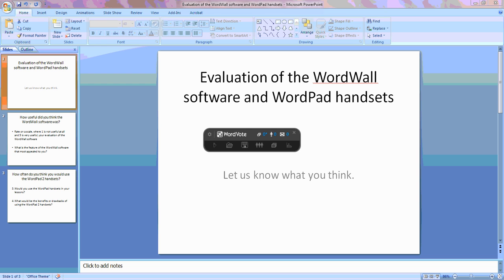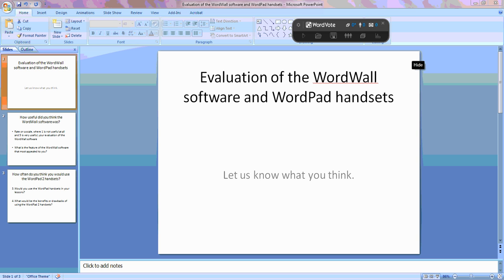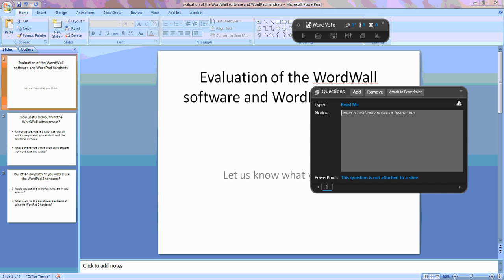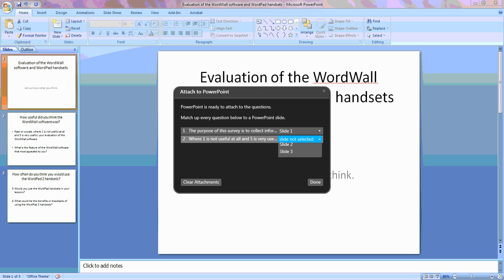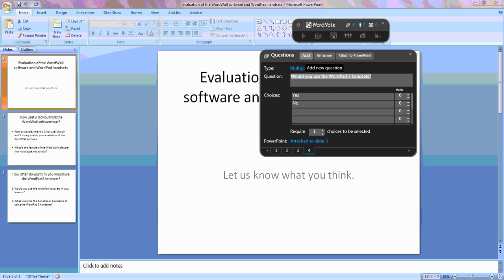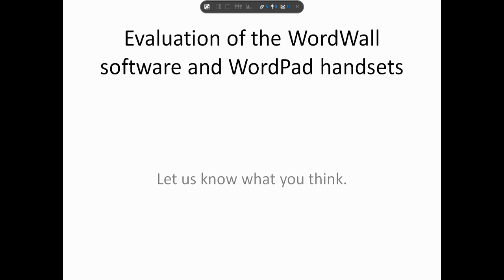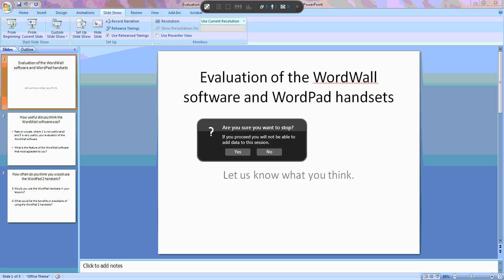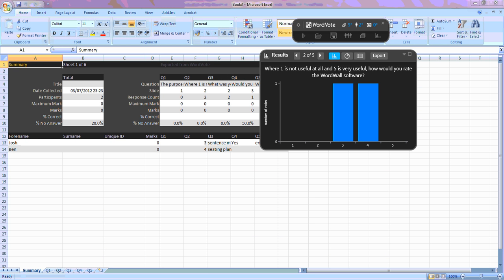Wordvote Demonstration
Demonstraton of Wordvote 2.1 with the Wordpad handsets.